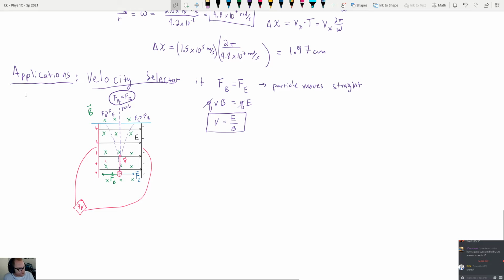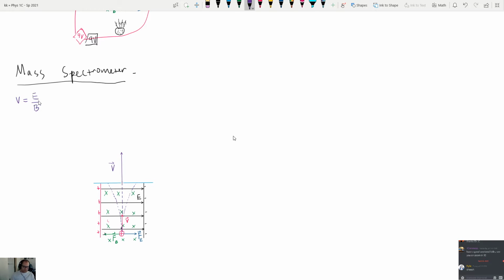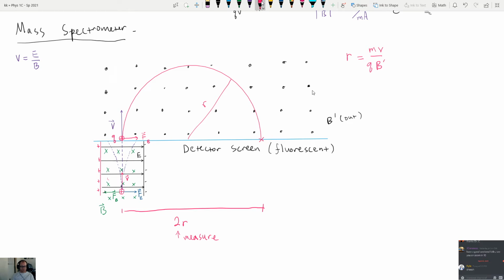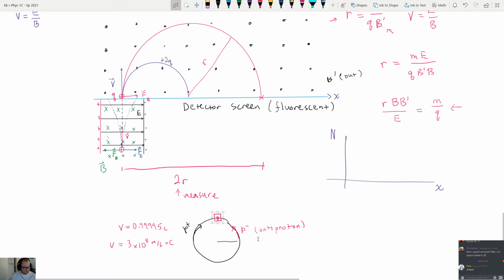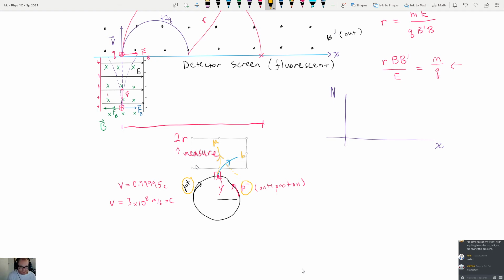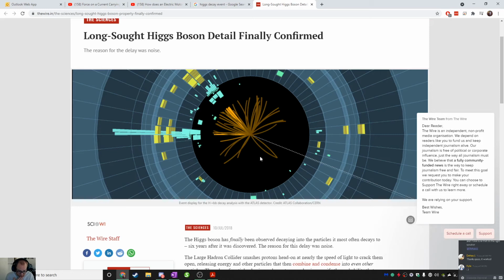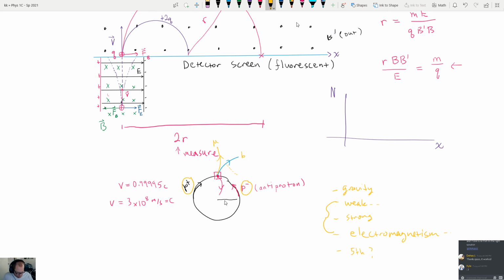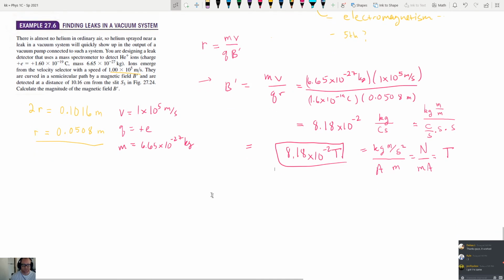Phys 1c Mass Spectrometer